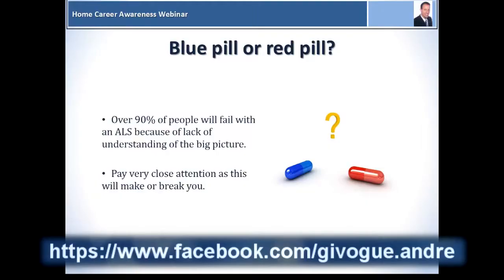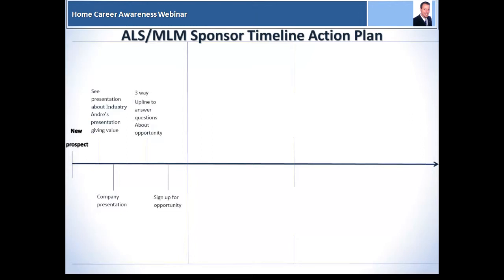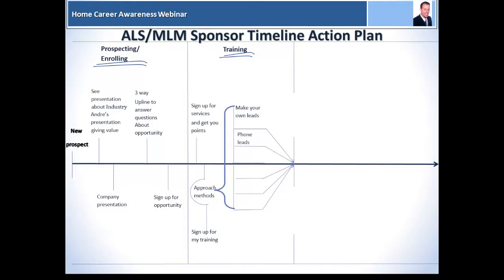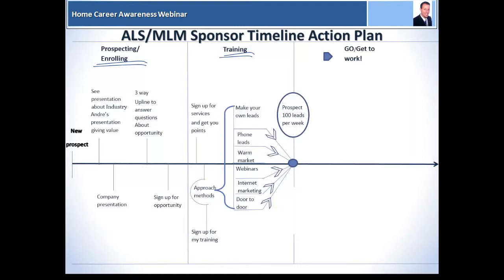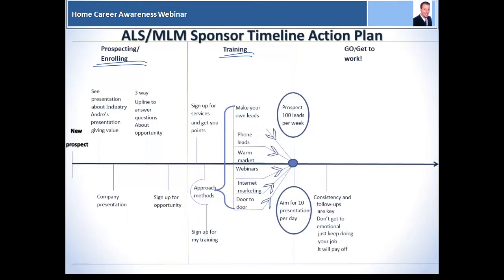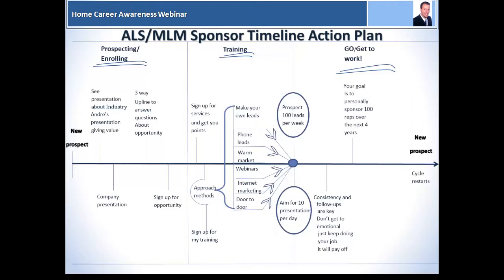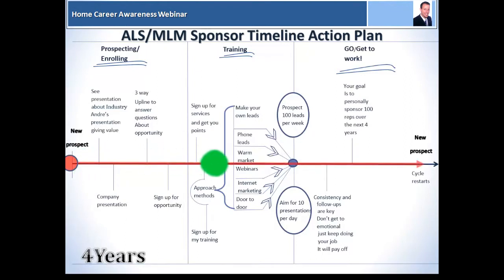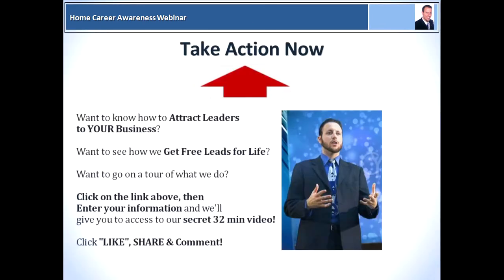97% Of People Fail In MLM Because They Don't Know These 3 Phases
97% Of People Fail In MLM Because They've Never Been Taught These 3 Phases

Watch my free video to find out the Master MLM Action Plan.

If you like what you see and want to take your

Click "LIKE", SHARE & Comment!

André Givogue

to find out more tips and tricks or just say hi, I welcome your questions on my FB Wall and I'll answer them in no time.

0:00 MLM Action Plan part 1 - Introduction
0:53 MLM Action Plan part 2 - Presentation Starts